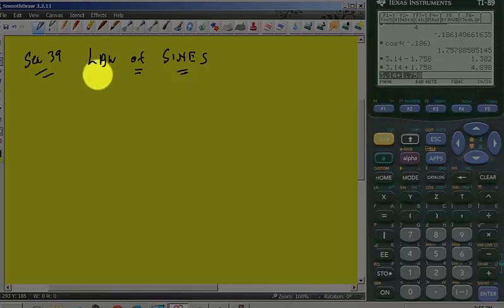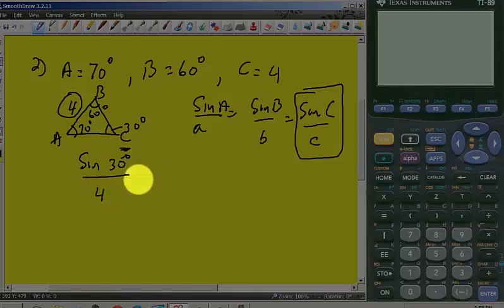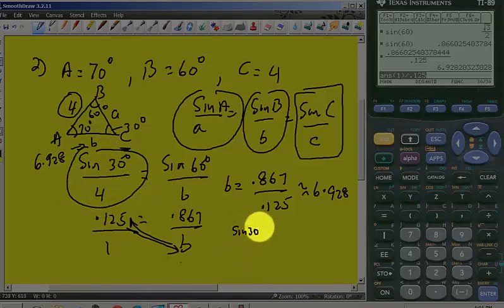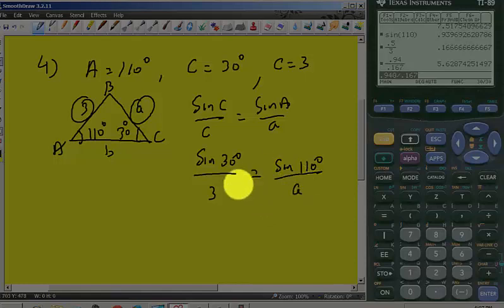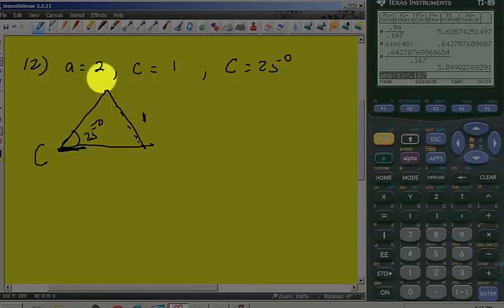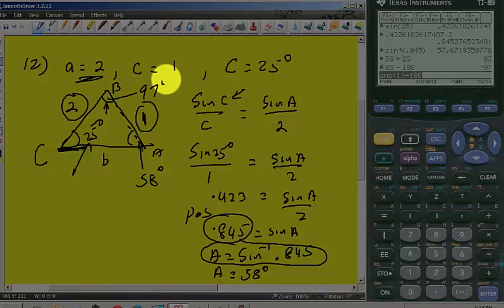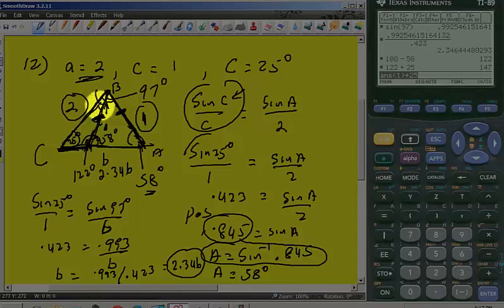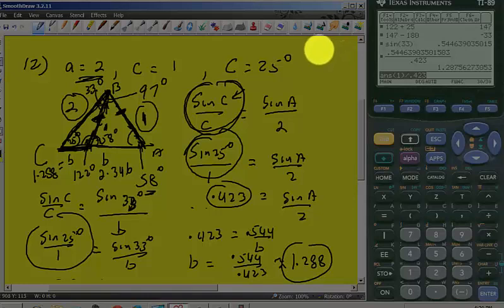AFA 11/18 Law of Sines.